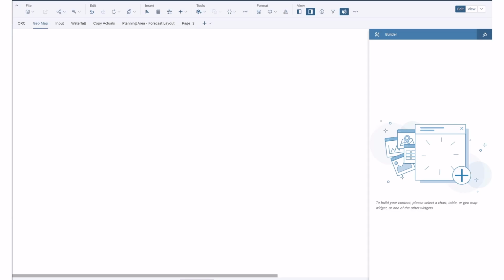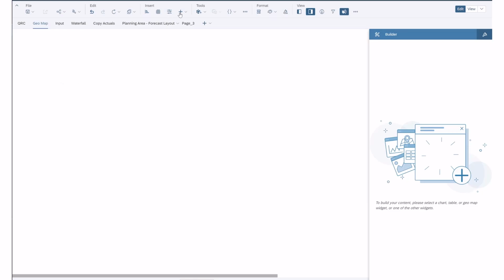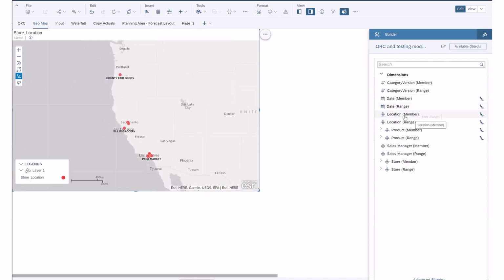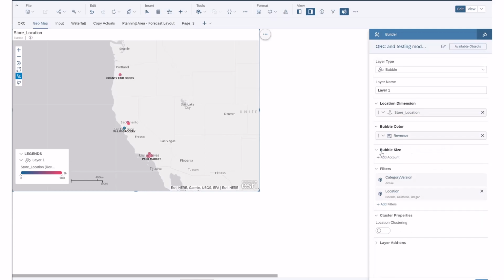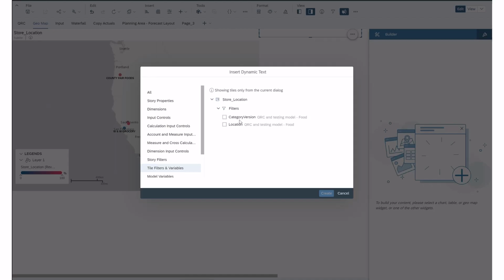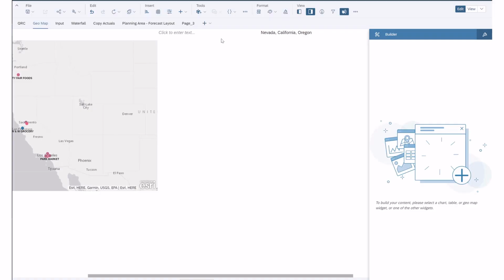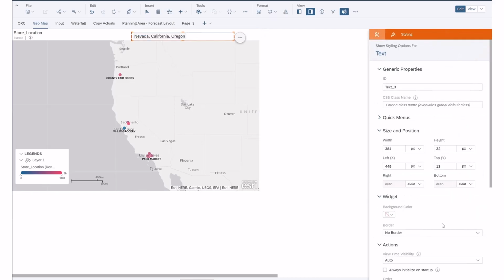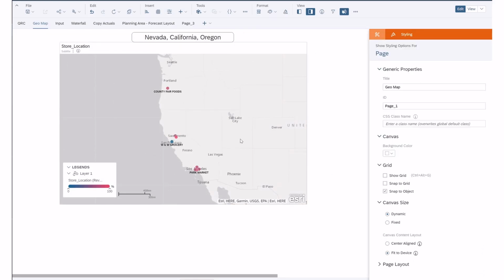Geo Map Filters Supported for Dynamic Text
In this video, we will learn about Geo Map Filters Supported for Dynamic Text in the latest release of SAP Analytics Cloud for Q1 2024.